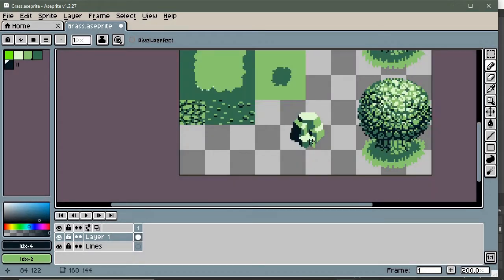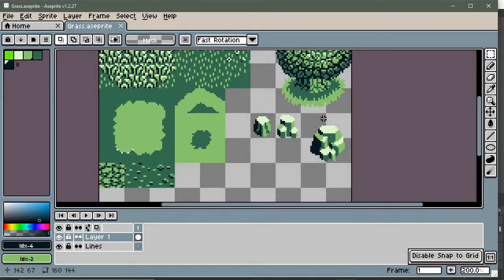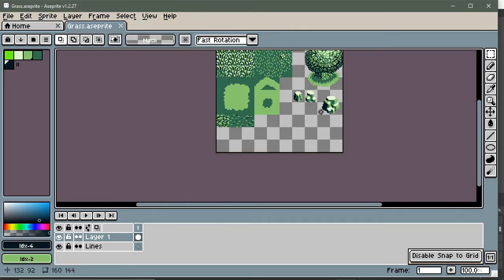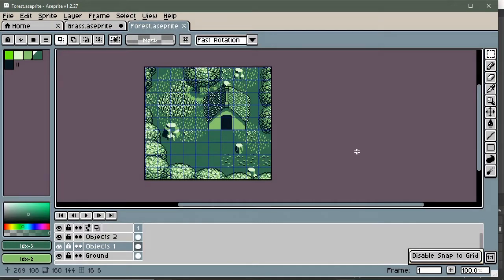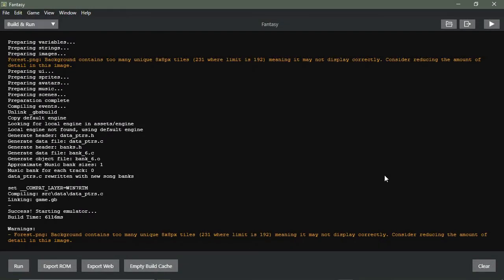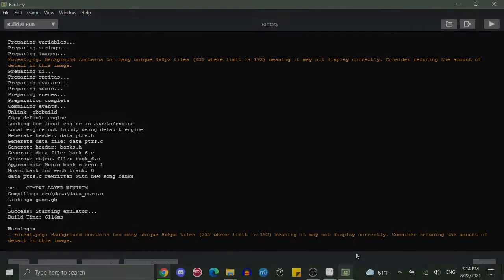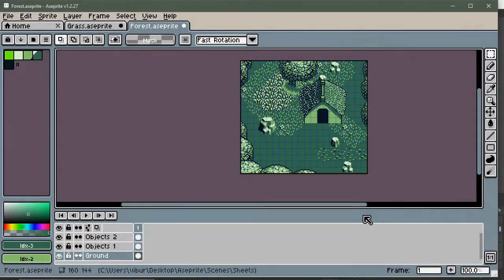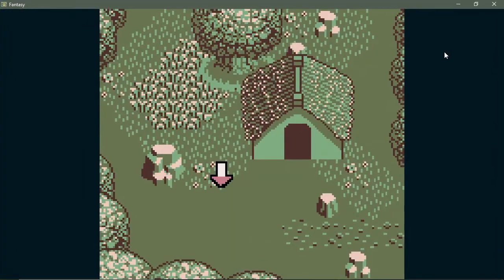GB Studio Devlog #2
The art in the thumbnail/intro was made by my younger sibling.

All of the music in this video was either recorded (or arranged in Musecore and exported) by me. Here's a list of all the songs, in the order of appearance:
Dire Dire Docks, by Koji Kondo
Outer Wilds Menu Theme/Travelers' Themes, by Andrew Prahlow
In Dreams, by Howard Shore
A Cruel Angel's Thesis, by Yoko Takashi (arranged for a jazzy recorder ensemble by me lol)
Little Jig Thing, by me
You (from higurashi), by dai, arranged by me
The Sore Feet Song, by Ally Kerr
excited jiggy thing, by me
Space, by me
little transition thingy, by me
The Keel Row, by Thomas Thompson
Dire Dire Docks, by Koji Kondo (again)

The tool I use for pixel art is Aseprite. It's pretty cheap, or you can compile it for free from the source code if you know how (which I don't lol).

Here's a link to the tutorial I followed to make the assets I showed in the video:

If you're interested in making a gameboy game yourself, gb studio is free, easy to use, and has a wonderful community full of nice people willing to help. Links to website and discord: